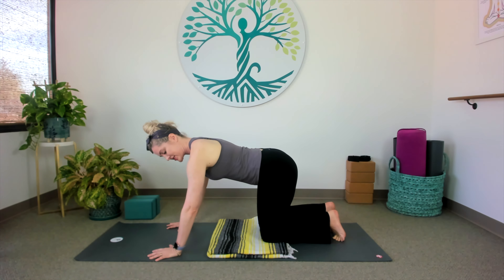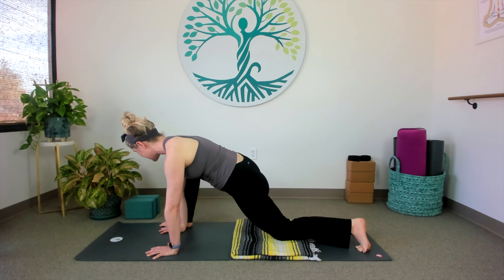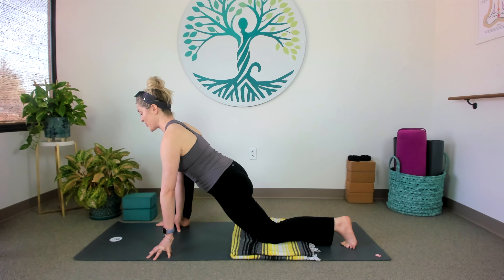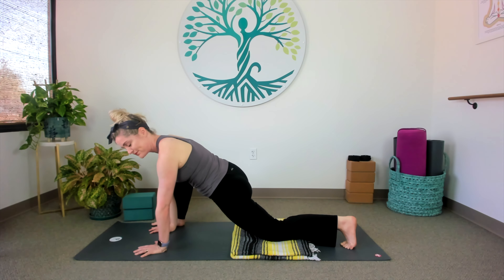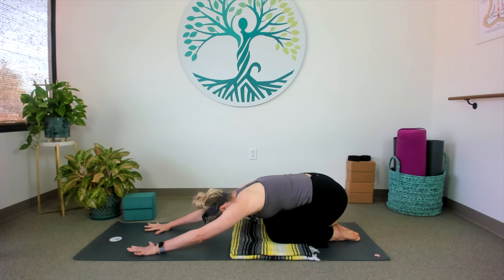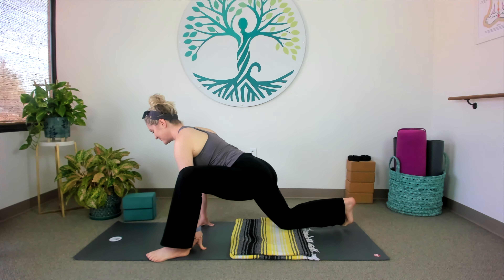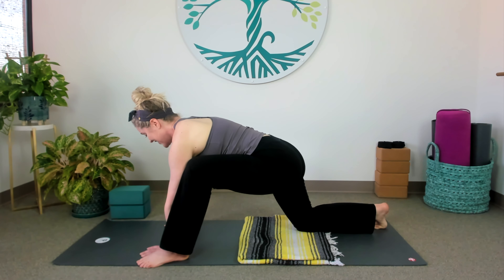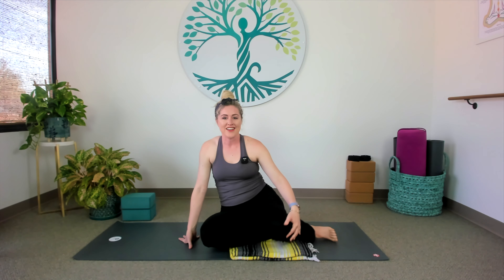Sitting Too Much? Release Tight Hips with Lizard Pose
Have your hips been feeling stiff and tight lately? Have you been sitting a lot? If so, you should give Lizard Pose a try!

In this video, we’ll talk about some of Lizard Pose’s health benefits (like how it opens up those tight hips), I’ll walk you through how to do it step-by-step, and I’ll show you how to modify the pose to make it more comfortable for your body.

ABOUT YOGA WITH MIKAH:
Mikah Horn is a certified yoga therapist, experienced yoga teacher, and founder of Lifelong Yoga which is an online yoga studio with on-demand therapeutic yoga, gentle yoga for healing, and beginner yoga classes. Mikah’s mission is to empower you with the tools of yoga and mindfulness to support your journey to healing.